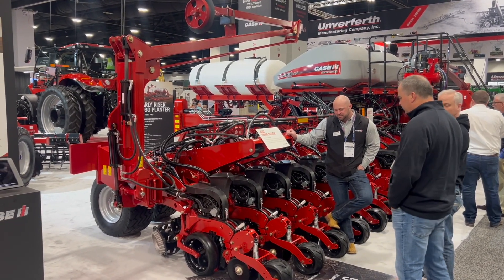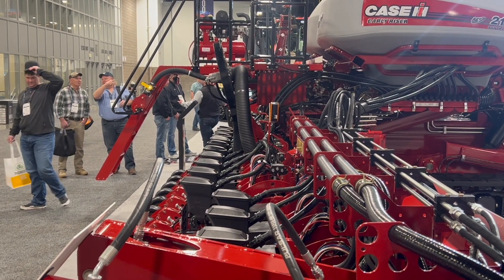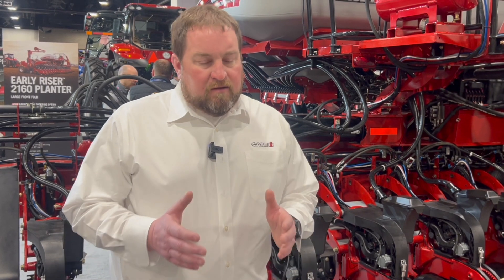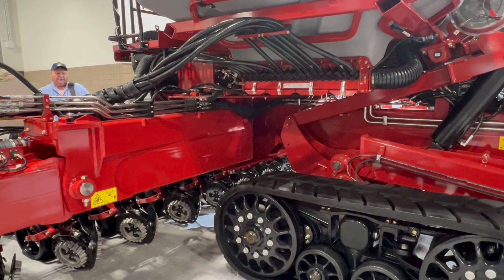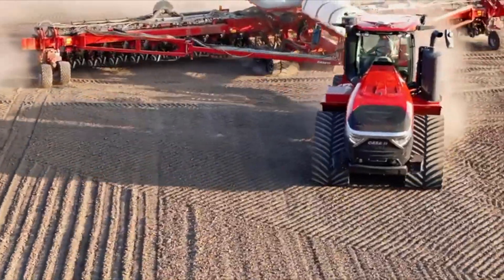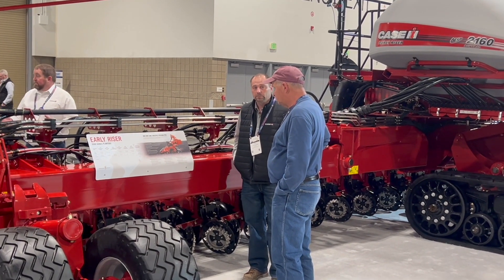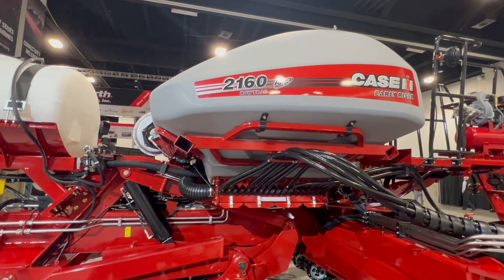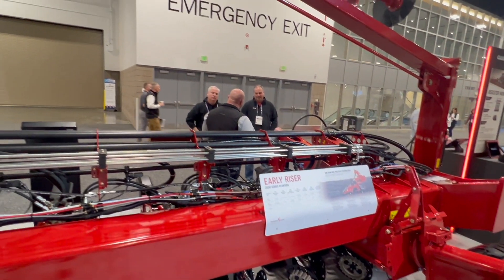Case IH adds 22-inch row configuration to the 2160 Early Riser Planter series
DENVER — Case IH introduced the 10th configuration option available to producers for the popular 2160 Early Riser planter series during the 2025 Commodity Classic, available for the 2026 model year.

According to Dave Brennan, Case IH planter marketing specialist, the latest configuration — a 24-row, 22-inch row-width model, is a perfect fit for Michigan sugarbeet and soybean growers.

“Sugarbeets are a target market for us on this planter — it’s a great fit for those customers and provides that productivity big seed capacity, big liquid capacity, tracks, all of the high-tech row unit features we talk about on planters,” Brennan said.

“We think it’s going to fit well for soybean growers that have some white mold disease pressure to potentially provide more air flow in there with a little bit wider row spacing than say a 15-in row but still gives us that early canopy, versus a 30” row configuration.”

With 600 gallons of on-board liquid capacity on all 2160 series planters, Brennan said the planters are good fit for the growing trend of putting nutrients on with that planter while maintaining productivity.

The newest configuration also continues to provide a 120-bushel seed capacity “to get that productivity level up in the field and run a little bit longer, spending less time filling product and more time in the seat.”

According to Brennan, the planter is designed to operate with “accuracy at your speed.”

“We want that farmer to have that, I'll say, ‘tummy comfort,’ to know that they're doing their job correctly,” he said. “They're trying to plant seed in the ground and make sure they're doing it accurately.”

With the introduction of the latest configuration, Brennan said Case IH will begin taking orders now, for the model year 2026 planters, and encourages interested producers to work with their local Case IH dealer or visit the Case IH website for more information.